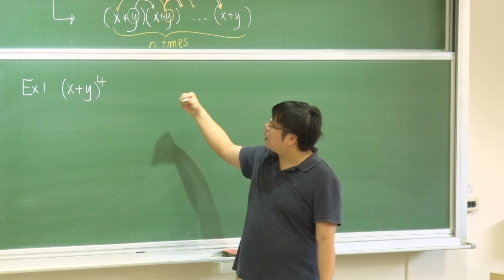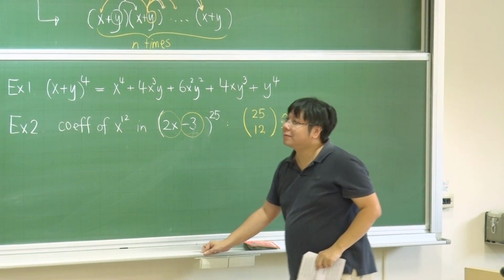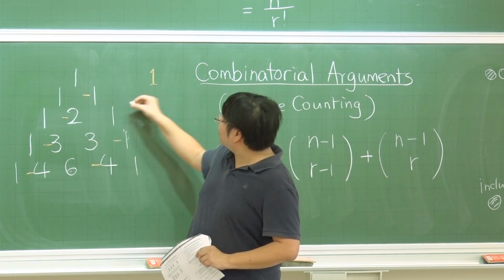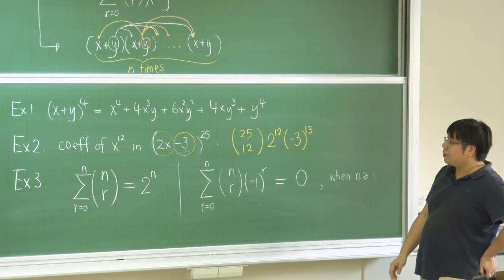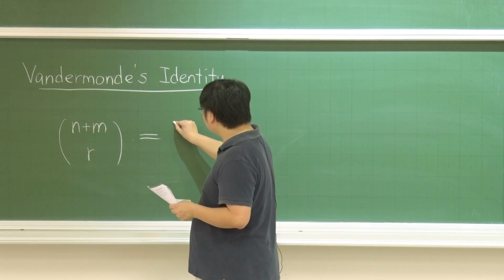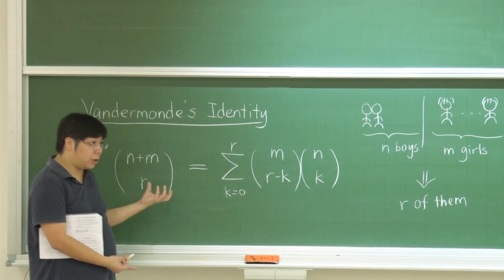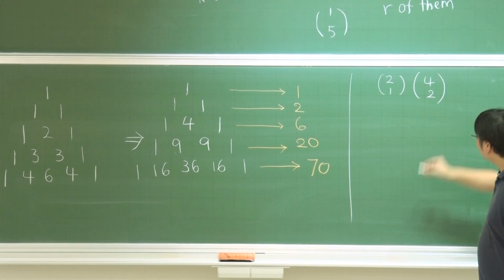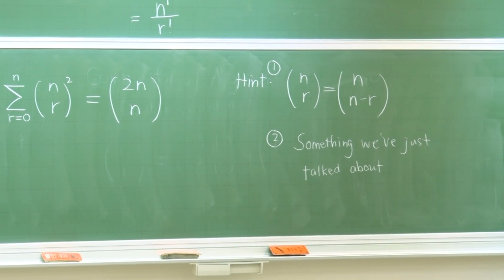10410韓永楷教授離散數學_第20B講 Combinations & Permutations